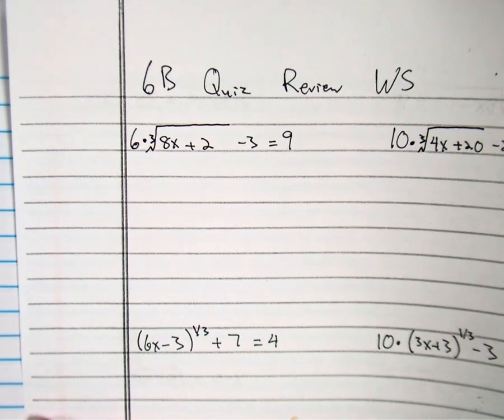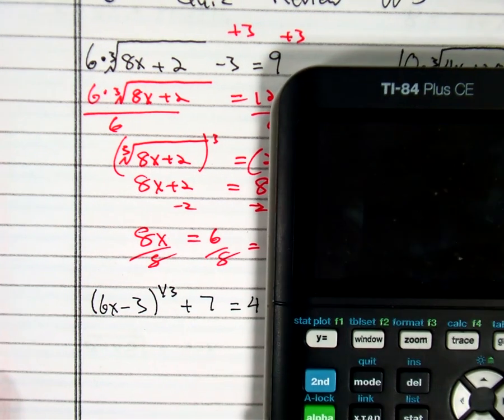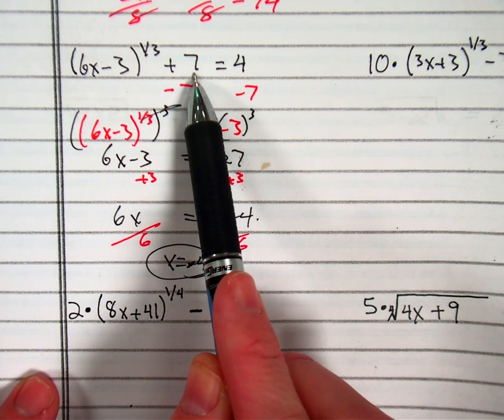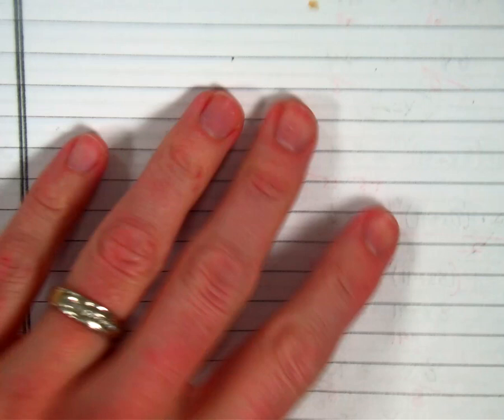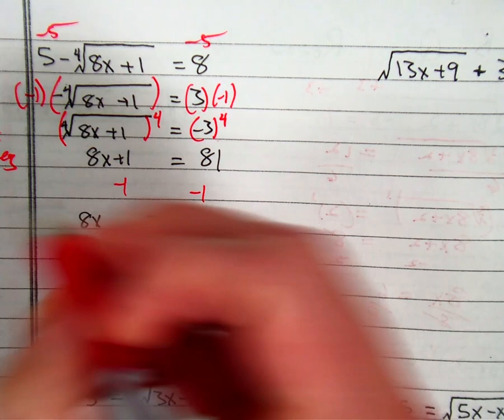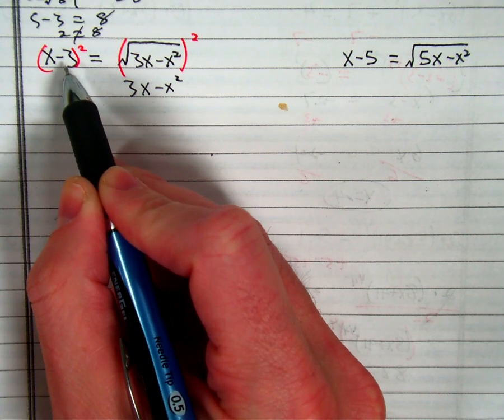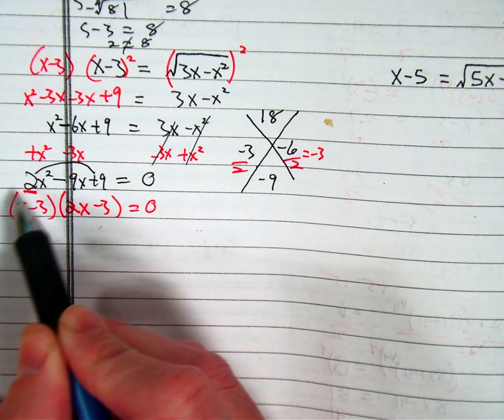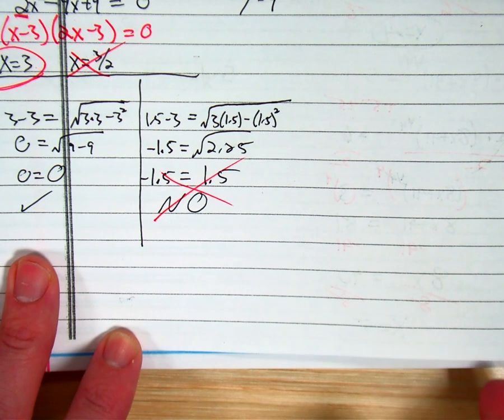Handke Algebra 2 - Standard 6B Quiz Review